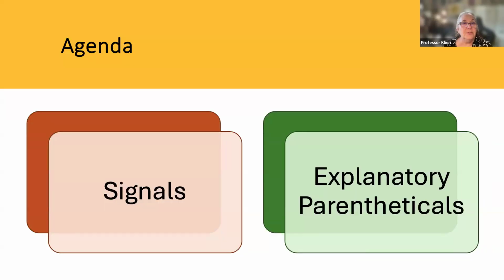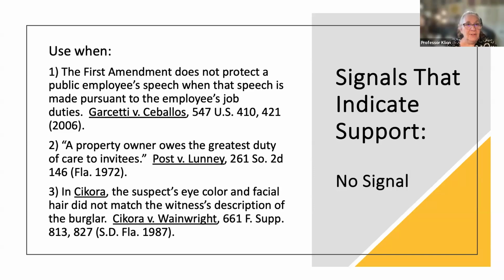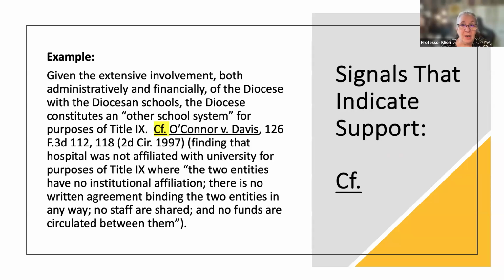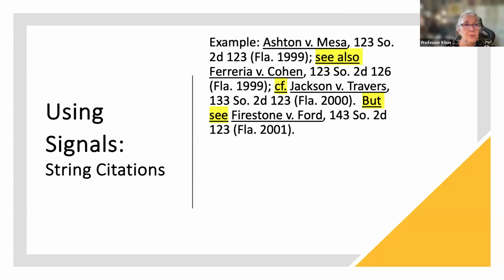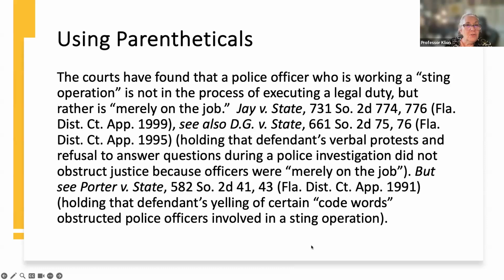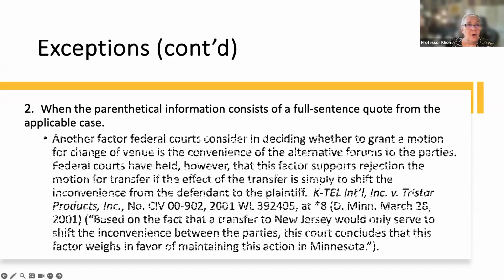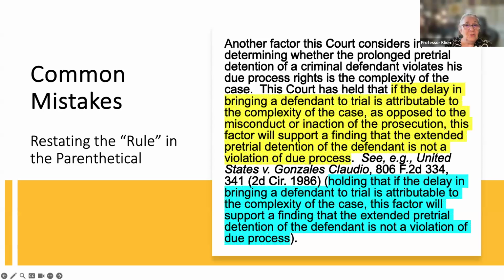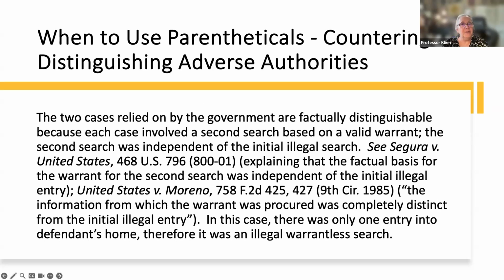Signals and Explanatory Parentheticals